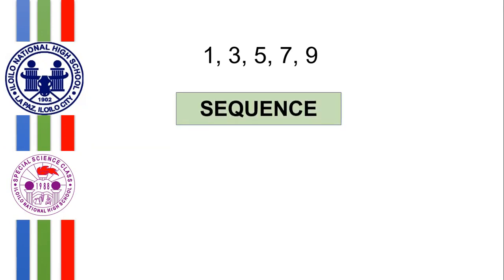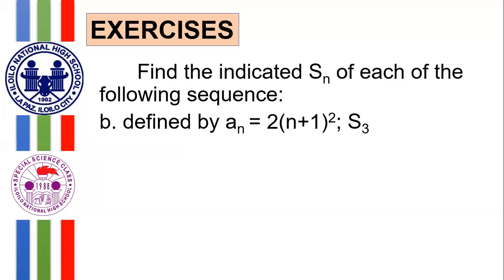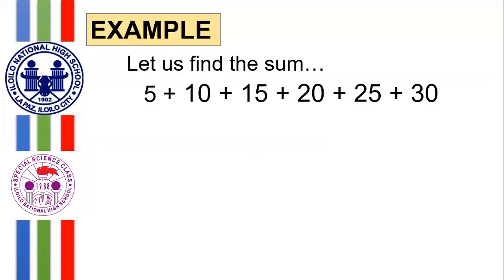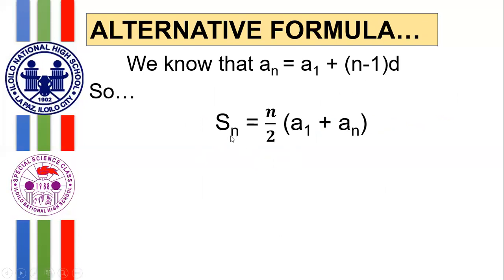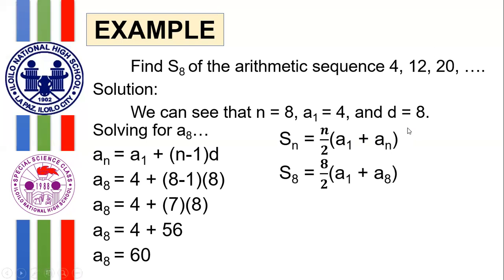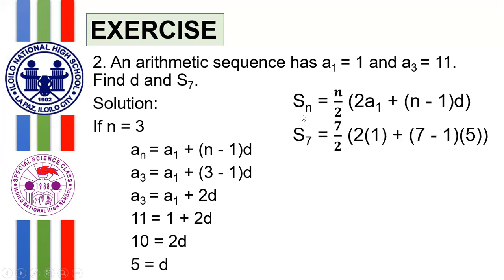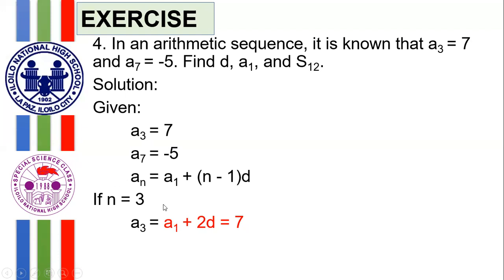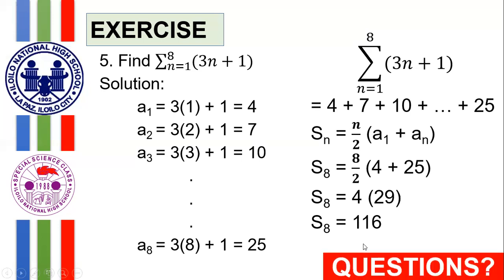SERIES AND ARITHMETIC SERIES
An Arithmetic Sequence (A.S.) is a sequence in which the difference between any two consecutive terms is constant. This constant is called COMMON DIFFERENCE (d).

This video discusses the definition of Series. An Arithmetic Series refers to the sum of the terms of an arithmetic sequence.

This video discusses the derivation of the formula for partial sum of arithmetic sequences.

If you wish to support, my GCash is 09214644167.

Thanks and a great day to one and all!